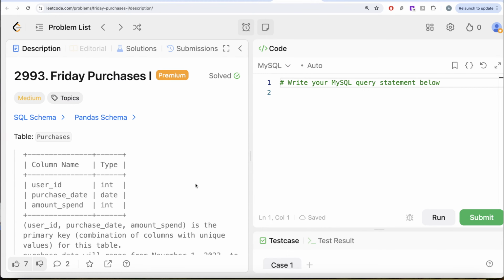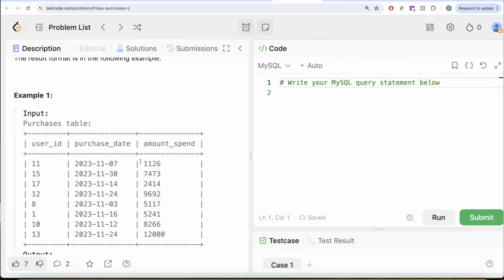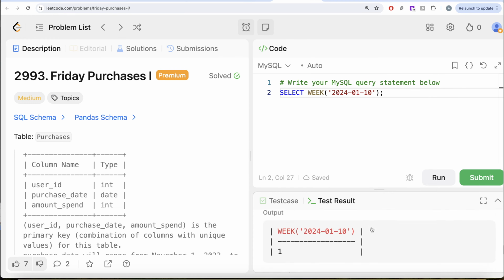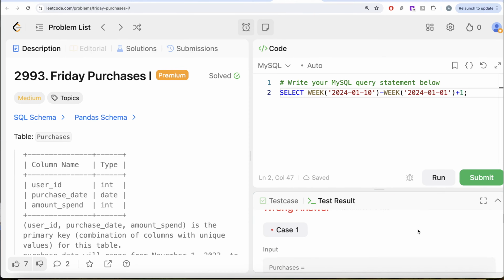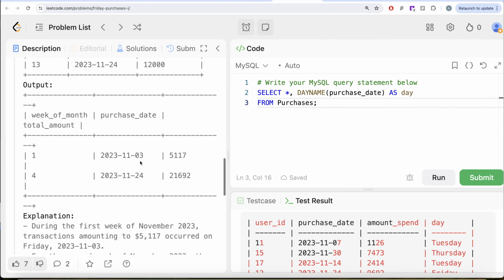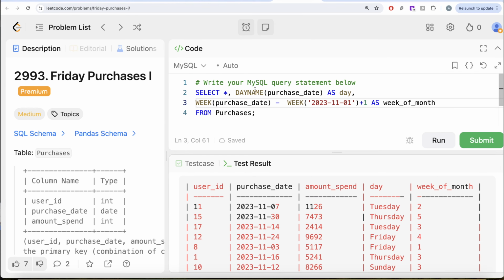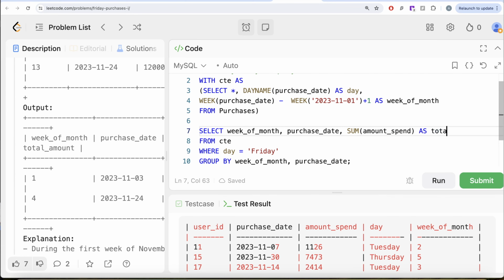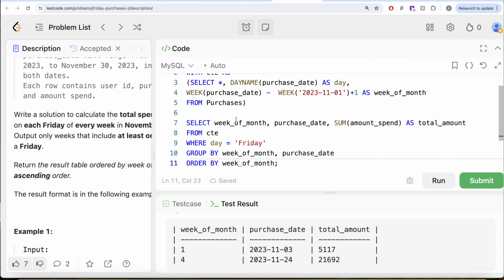Leetcode MEDIUM 2993 - Friday Purchases I - Solved by Everyday Data Science | DAYNAME(), WEEK()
SQL Schema:
Create Table if Not Exists Purchases( user_id int, purchase_date date, amount_spend int)
Truncate table Purchases
insert into Purchases (user_id, purchase_date, amount_spend) values ('11', '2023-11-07', '1126')
insert into Purchases (user_id, purchase_date, amount_spend) values ('15', '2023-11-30', '7473')
insert into Purchases (user_id, purchase_date, amount_spend) values ('17', '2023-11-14', '2414')
insert into Purchases (user_id, purchase_date, amount_spend) values ('12', '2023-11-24', '9692')
insert into Purchases (user_id, purchase_date, amount_spend) values ('8', '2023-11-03', '5117')
insert into Purchases (user_id, purchase_date, amount_spend) values ('1', '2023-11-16', '5241')
insert into Purchases (user_id, purchase_date, amount_spend) values ('10', '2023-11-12', '8266')
insert into Purchases (user_id, purchase_date, amount_spend) values ('13', '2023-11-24', '12000')

Pandas Schema:
purchases = pd.DataFrame(data, columns=['user_id', 'purchase_date', 'amount_spend']).astype({'user_id':'Int64', 'purchase_date':'datetime64[ns]', 'amount_spend':'Int64'})